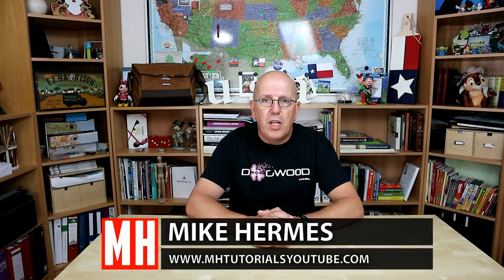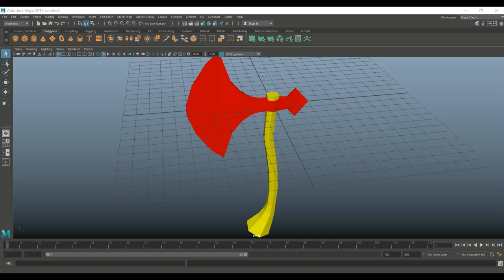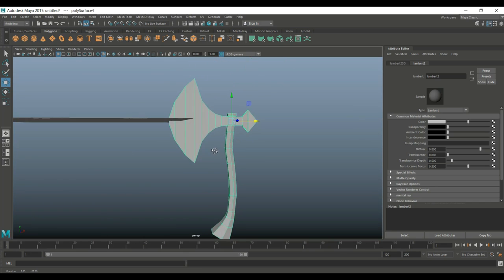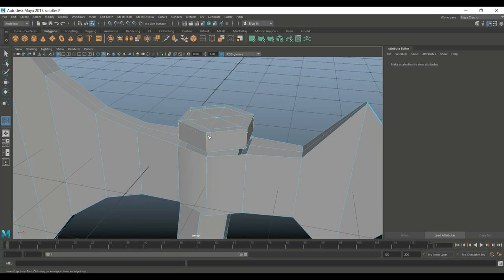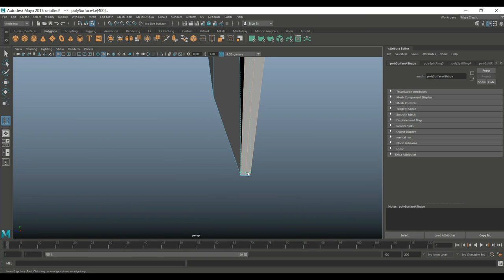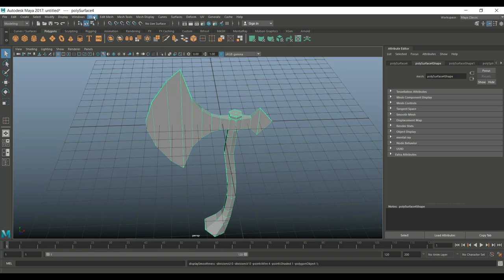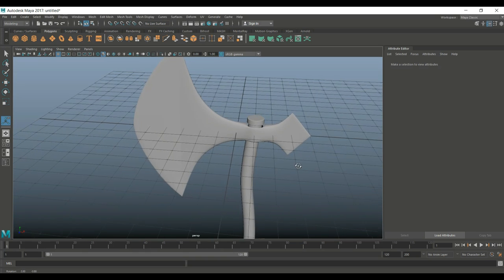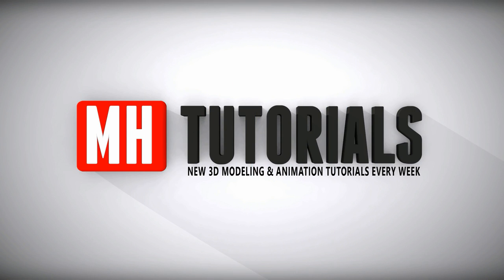Battle Axe Game Asset complete workflow Part 2 of 3 : High Poly model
In this second video in this mini series I will show you how to model a High Poly Battle Axe to be used ( once textured ) as a game asset.

In the following videos we will model a high poly model, bakes the textures and complete the texturing in Substance Painter so the asset can be used in a game environment.

AMAZON GATEWAY

MH Tutorials
The Netherlands

CAMERA GEAR

WEBSITE & STORE

Jason Swisher
Samuel Martino
Austin France
Jamie
Dylan Void